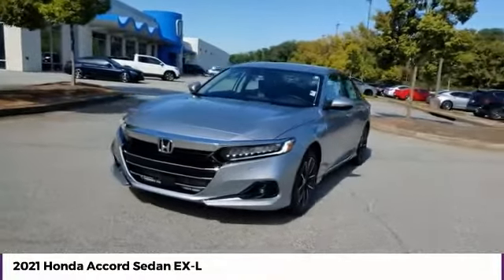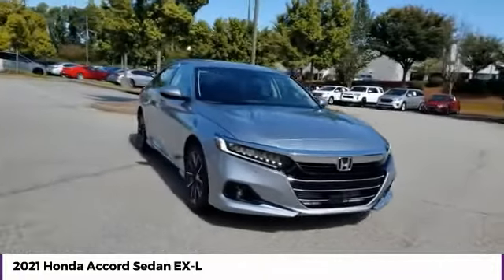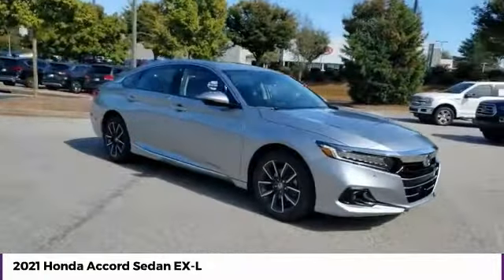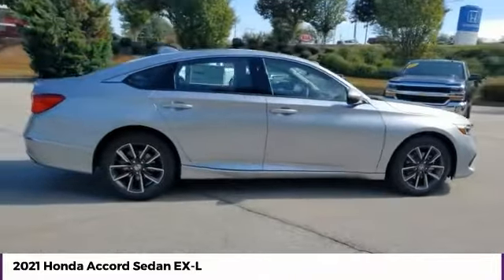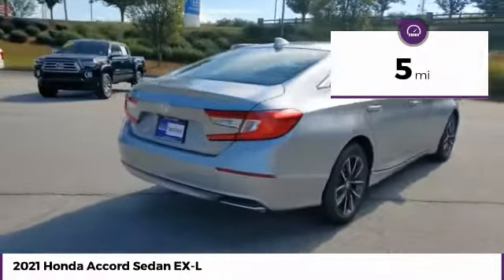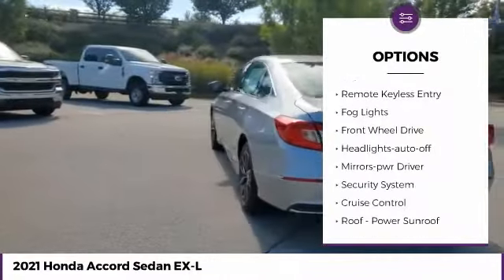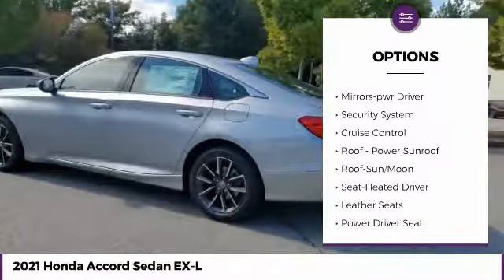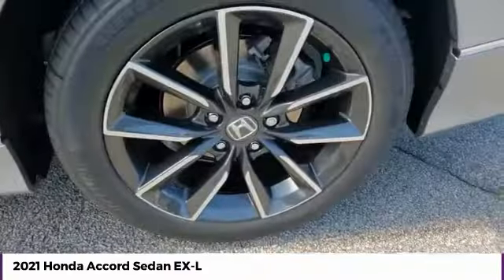2021 Honda Accord Sedan EX-L New 26331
McDonough,Morrow,Griffin,McDonough
2021 Honda Accord Sedan EX-L - $32305

Sons Honda
105 Sons Drive

Leather. 30/38 City/Highway MPG